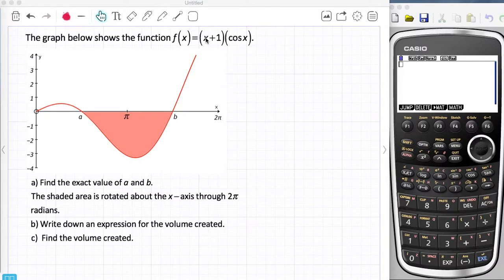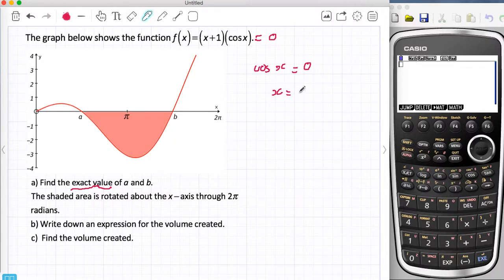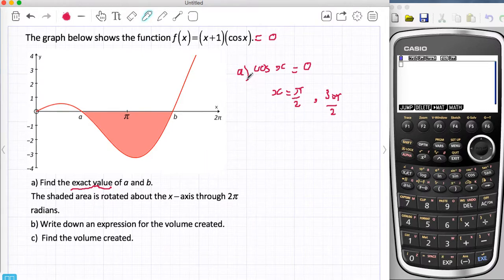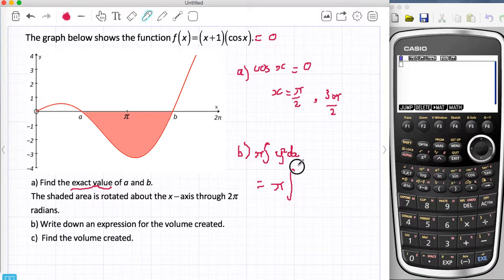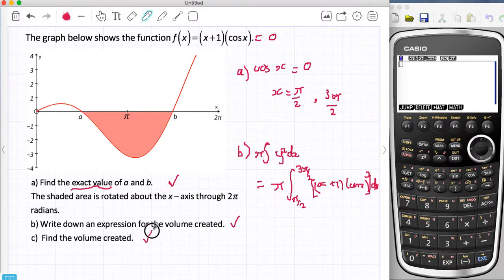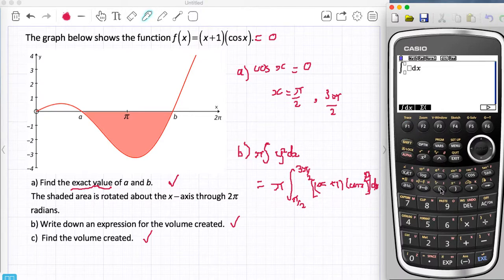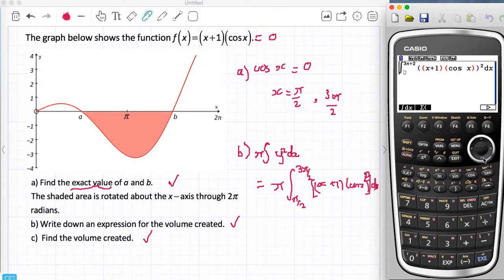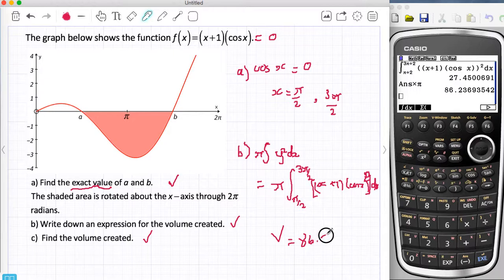Volumes of Revolution